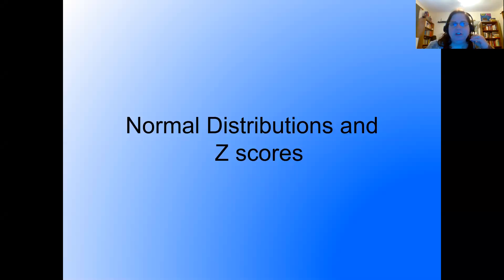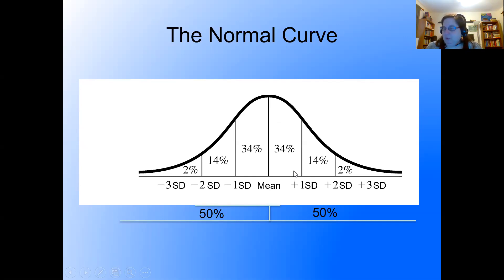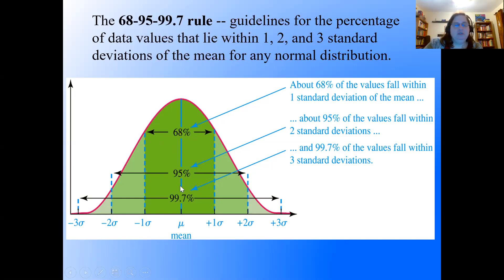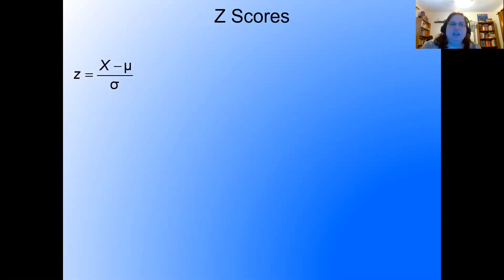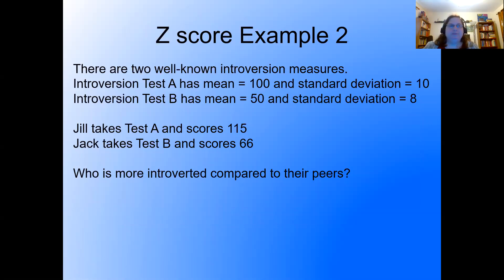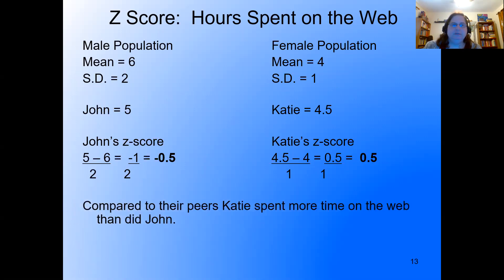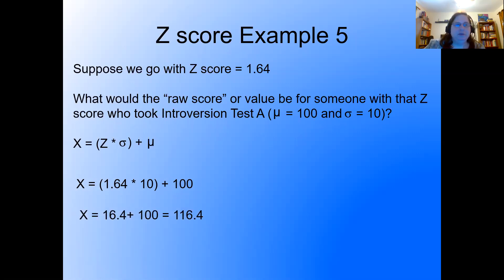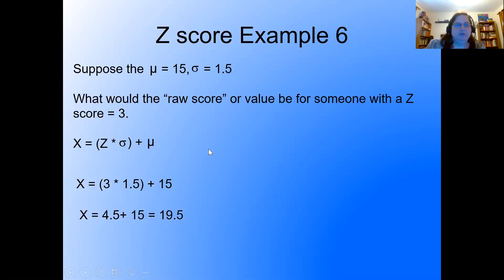PSY 245 Lecture 10 Normal Distributions and Z scores